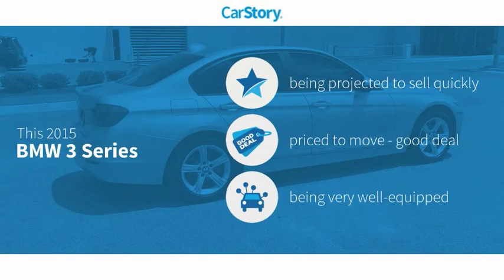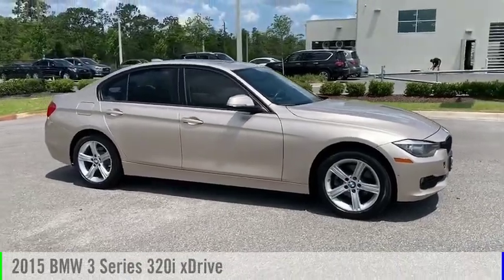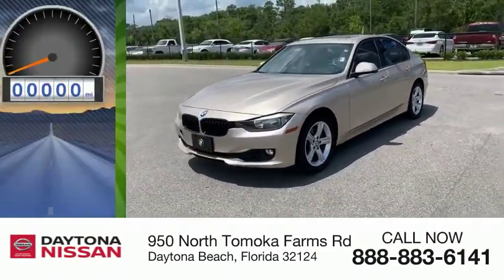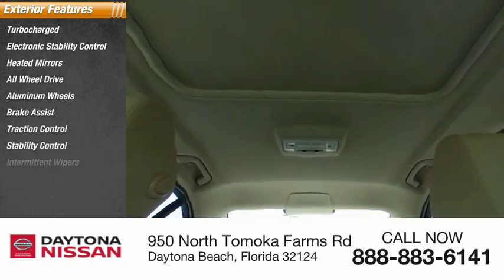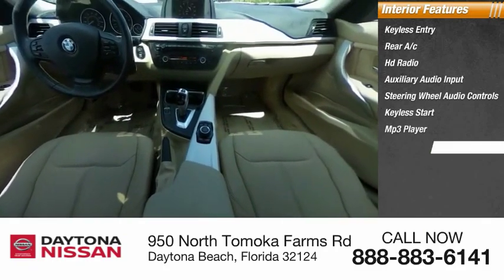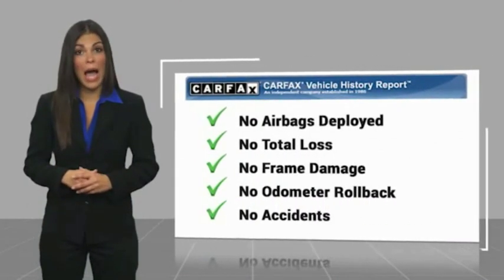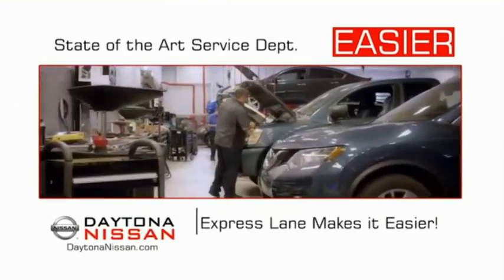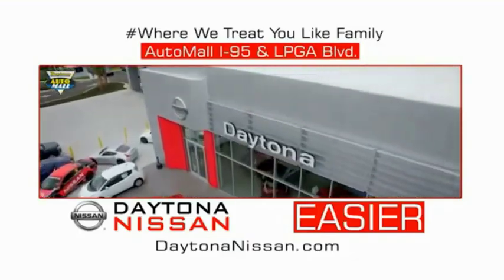2015 BMW 3 Series Daytona Beach Florida 35980A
2015 BMW 3 Series 320i xDrive

Daytona Nissan
950 North Tomoka Farms Rd.

This 2015 BMW 3 Series that includes the following Features & Options: AWD. Clean CARFAX. Recent Arrival! 23/35 City/Highway MPG Priced below KBB Fair Purchase Price!All of our vehicles are ASE Certified inspected so you can buy with confidence. Daytona Nissan at the Daytona International Automall. WE MAKE IT EASIER! Proudly serving Daytona Beach, Palm Coast, Port Orange, Deland, Deltona and beyond, there are numerous reasons to choose Daytona Nissan: professional and courteous sales staff, Nissan Certified technicians, and financial experts all with the single focus of addressing each of your needs with the utmost respect, care and attention to detail. If you're looking for a new vehicle, we have a great selection of brand new Nissan models including Altima, Rogue, Titan and many more. If you need a pre-owned vehicle, there are plenty of used and certified pre-owned Nissan models, as well as models from other makes like Honda, Ford, Mazda and more. Call Teddy at for more information.Reviews:* If you want a practical luxury sport sedan that delivers on driving involvement regardless of the model you pick, then the 2015 BMW 3 Series should be at the top of your list. While there are alternatives from Lexus, Audi and Mercedes-Benz, none are as coveted by enthusiasts. Source: KBB.com* Excellent ride and handling balance; powerful and fuel-efficient engines; upscale interior with straightforward controls and spacious seating. Source: Edmunds* For over three decades, the BMW 3 Series has continuously set the bar that competitors are measured against in the entry-level luxury sedan category. The 3 Series has something for a wide range of shoppers, due the multitude of categories it has models available for, such as: the Sedan, Hybrid, Sport Wagon, and Gran Turismo. In addition there is an available Clean Diesel in the 328d and 328d xDrive Sedans. Once inside the 3 Series, experience it's elegantly simple and uncomplicated interior. It utilizes high-end materials, simple shapes, and has made important controls easy for the driver to reach. Plus, inside it is quite roomy, and your rear passengers have a generous amount of legroom as well. A variety of different engines are available based on the trim level. The base 320i comes standard with a 2.0L turbocharged engine with 180hp, the 328i comes with a 2.0L turbocharged engine with 240hp, the 328d comes with a 2.0L turbocharged diesel engine, while 335i models come with a 3.0L turbocharged engine with 300hp. All are paired with an 8-speed STEPTRONIC automatic transmission but manual transmission is available on some trims. All trims also come with the option of BMW's xDrive AWD system. In addition, it has standard items such as: a sound system with a 6.5-inch display and 9-speakers, USB Port, dual-zone climate control, rain-sensing wipers, an engine start stop button, and dynamic cruise control. Safety has been taken into account with the 3 Series as well. Every model comes standard with impact sensors that perform a variety of functions in case of a collision such as: turning off electrical systems that could be dangerous, turning on hazard lights, and unlocking doors. Plus, all models come with eight airbags. Source: The Manufacturer Summary